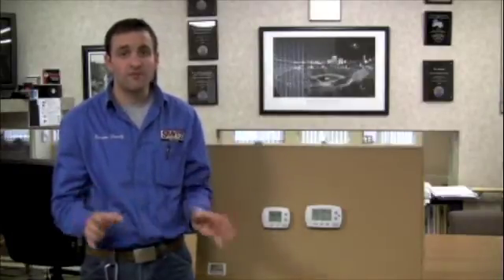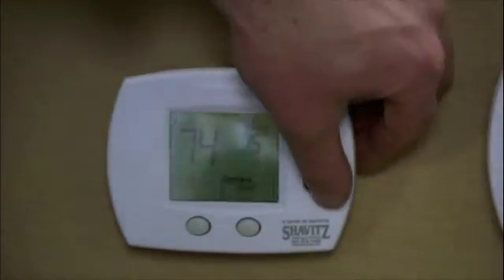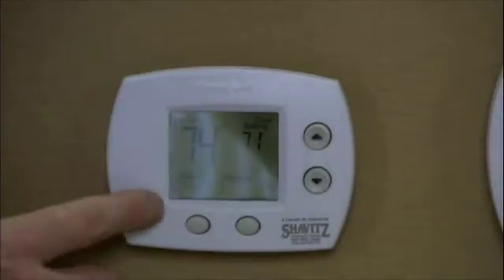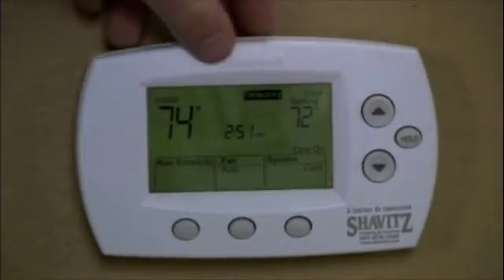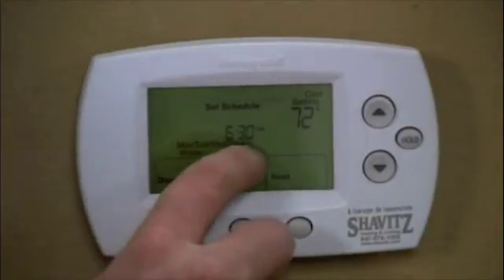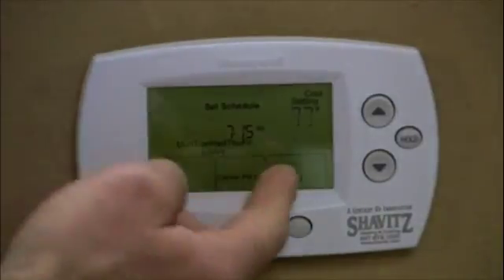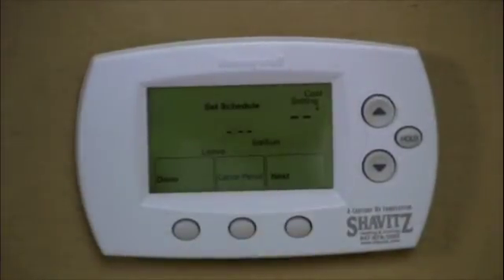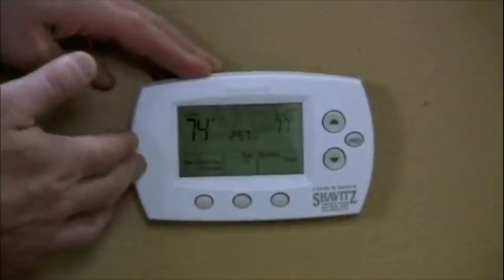Honeywell Thermostat 5000 and 6000 Programming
In this video we will discuss how to program your Honeywell 5000 and Honeywell 6000 thermostats, along with some tips to help you save on energy costs.